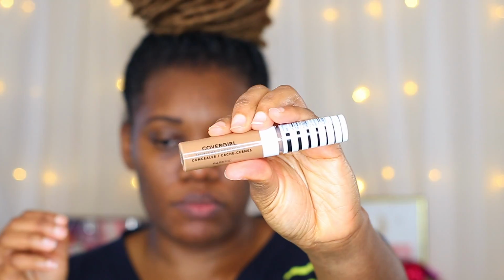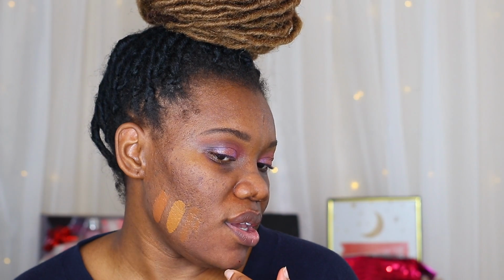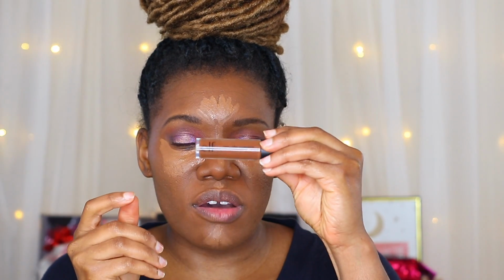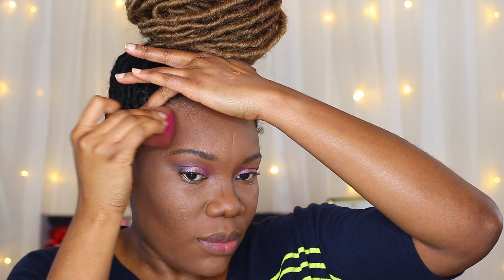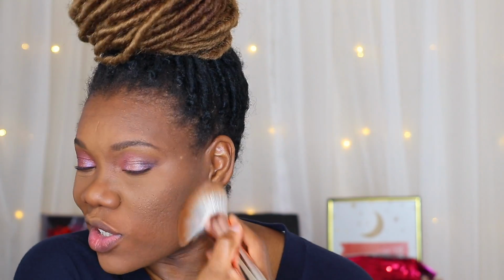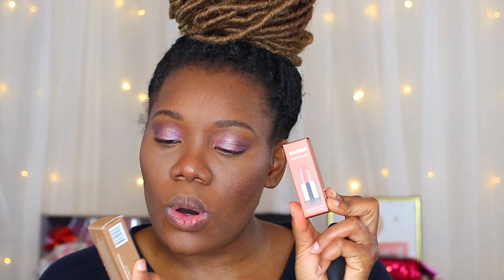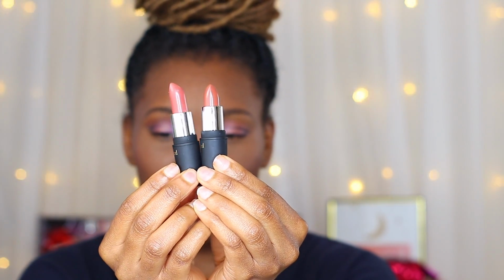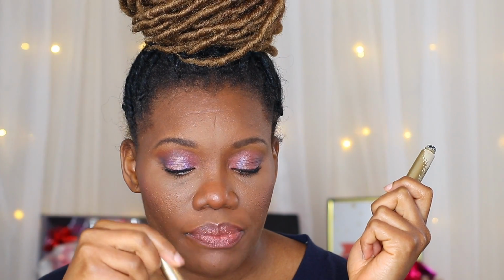FULL FACE WITH LESS THAN $15? | AFFORDABLE MAKEUP FEAT. MENTED LIPSTICKS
HAPPY NEW YEAR 2021!!! IS FULL FACE OF MAKEUP UNDER $15 POSSIBLE? Let's try these makeup products for dark skinned. Have you tried any of these? What do you think?

NYX microbrow eyebrow pencil
2faced hangover primer
NYX luminizer
Maybelline fitme foundation
Covergirl Concealer
Elf concealer
Sasha Buttercup Powder
Black Radiance true complexion Contour palette
NYX Powder Blush
Morphe setting spray
Mented Cosmetics semi-matte lipstick
Pretty in Pink
Dope Taupe
Peach Please
Mac lip liner
2faced better than sex mascara
NARS Climatic mascara